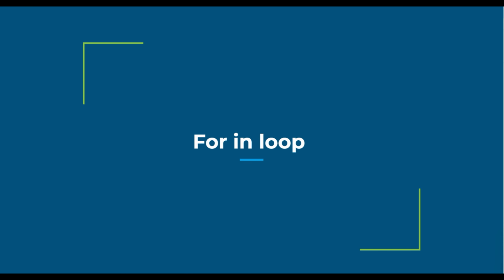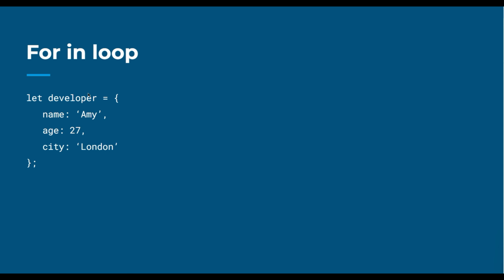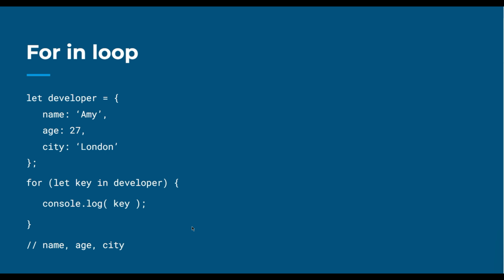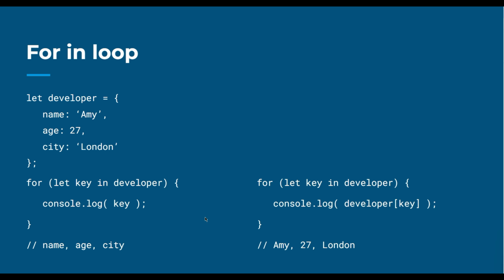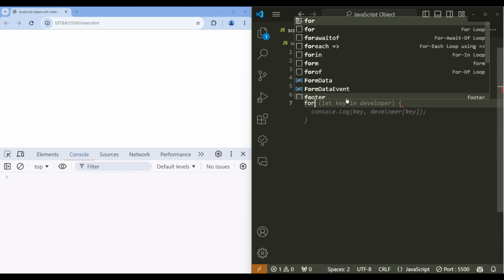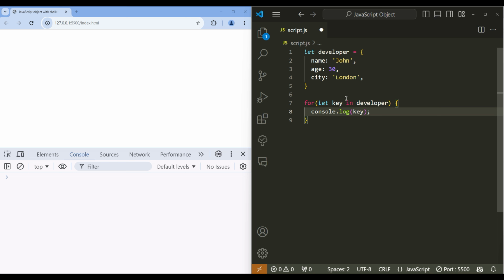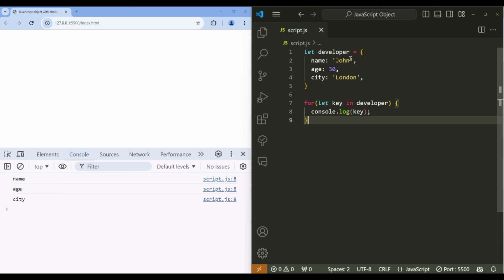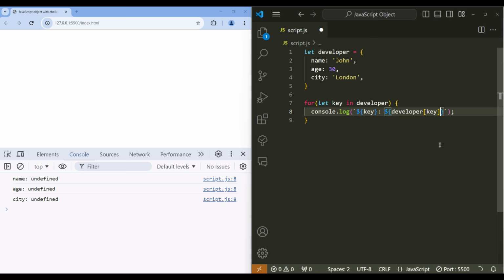JavaScript Object #3 - Use for in loop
Introduction:
Learn how to use the for...in loop to iterate over JavaScript objects! In this tutorial, we'll explore how to access object properties efficiently, with practical examples to help you understand the concept better. Perfect for beginners looking to master object manipulation in JavaScript.